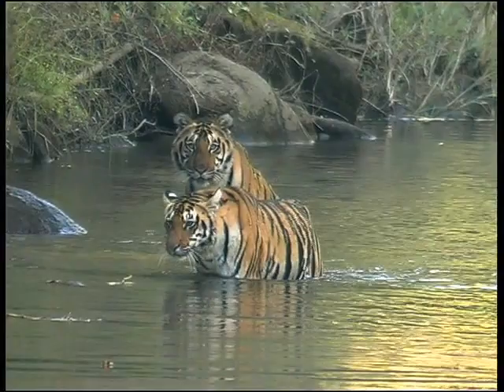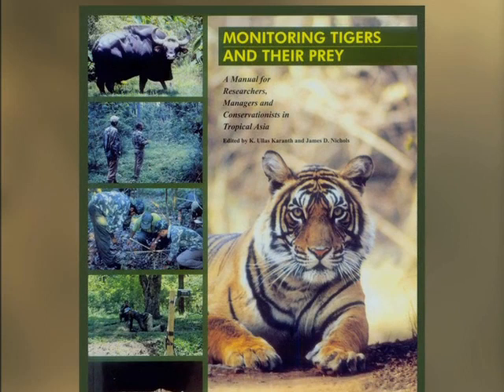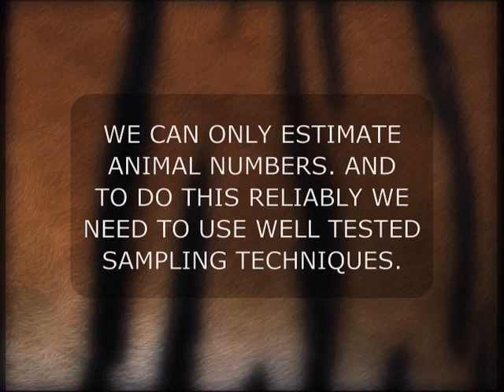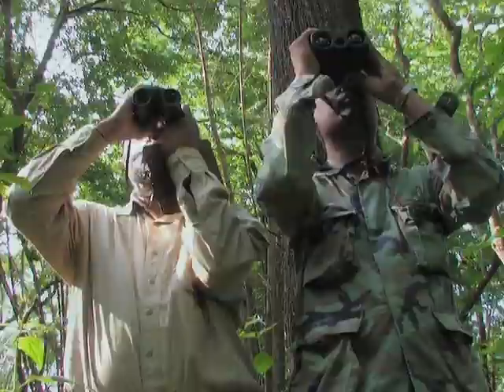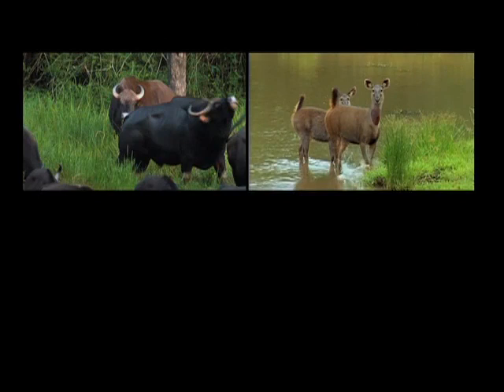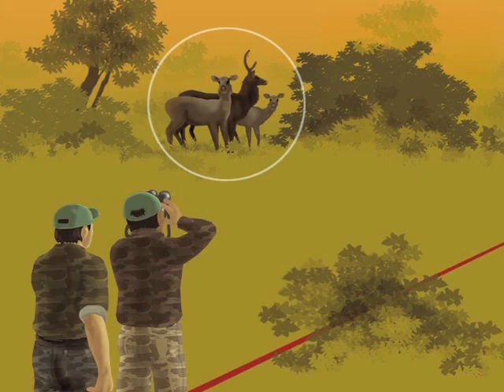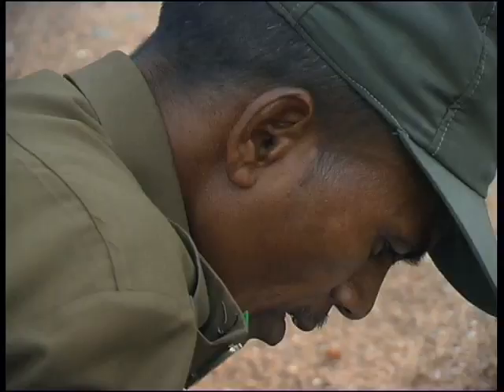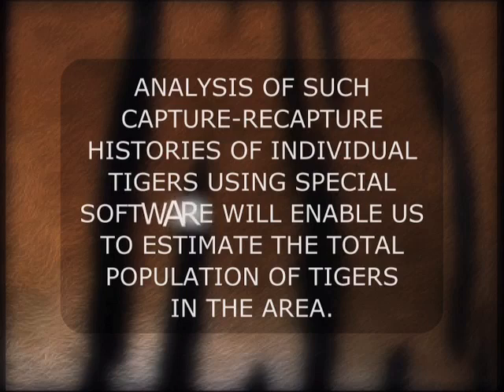Monitoring Tigers and Their Prey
Reliably estimating the population of wild tigers is crucial to their conservation. Since tiger numbers are generally closely linked to the availability of prey, monitoring tigers also involves reliably estimating the numbers of prey animals in the habitat. Often, flawed and outdated methods of wild animal population estimation are used in Asia to monitor tigers and their prey, such as, block counts, waterhole counts, pugmark census technique and so on.

This video guide illustrates some modern, scientific techniques for monitoring wild tigers and their prey. The video is based on the manual 'Monitoring Tigers and Their Prey' edited by K.Ullas Karanth and James D.Nichols, and is aimed at wildlife researchers, park managers, conservation volunteers and anyone else interested in using correct scientific techniques for monitoring wild tiger and prey populations.

The DVD and the manual should be used together to gain a full understanding of the concepts and practices of modern wildlife population sampling and estimation. Copies of the manual and the DVD can be obtained by writing to: , The production of this video was supported by Enduro India and Wildlife Conservation Society. If you have a fast broadband connection, you should be able to watch these videos in real time. If video stutters, pause the playback and allow some time for the video to download.